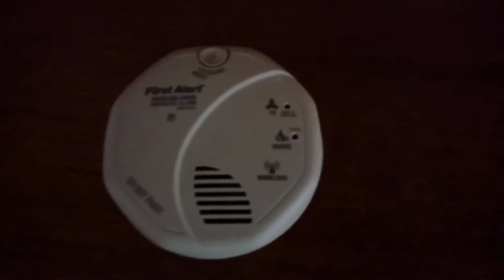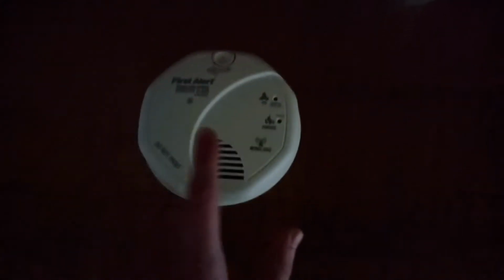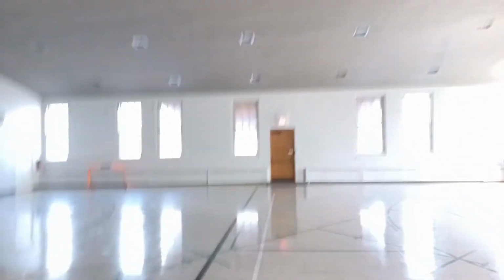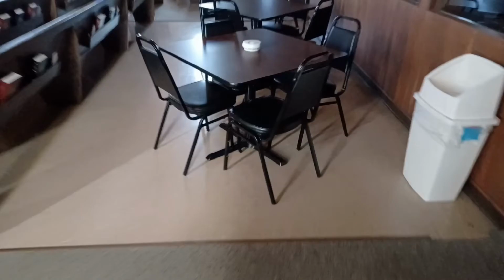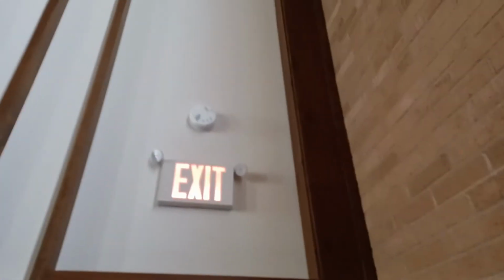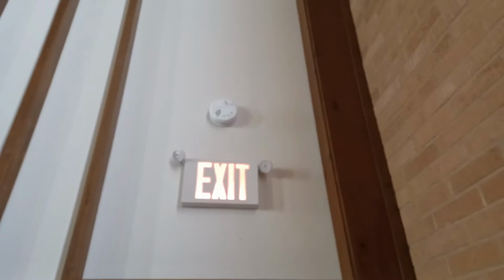Testing smoke alarms at my church (HAPPY NATIONAL FIRE ALARM DAY)